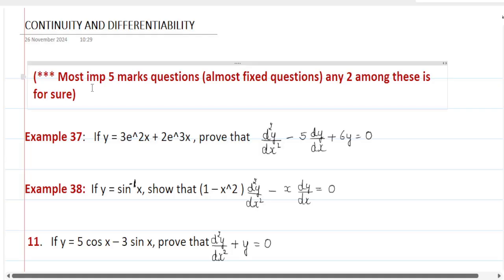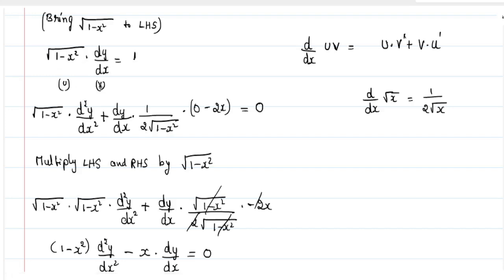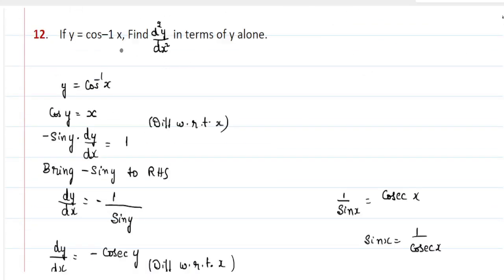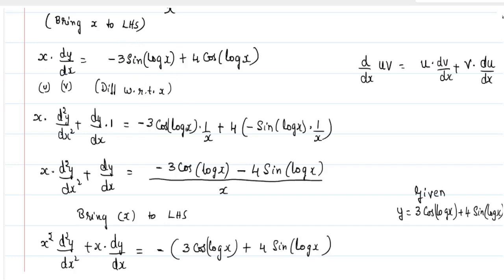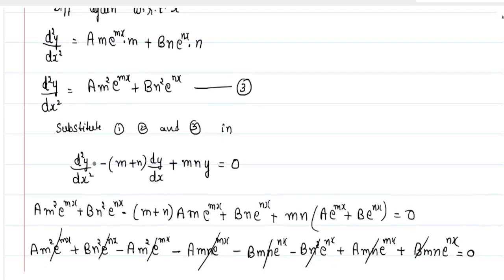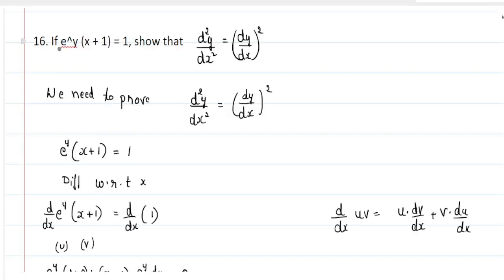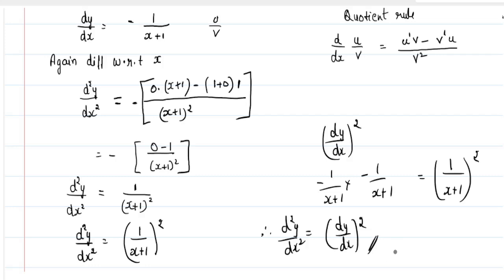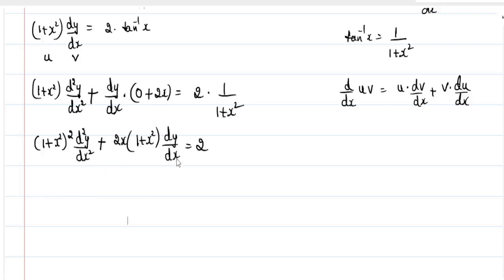CONTINUITY AND DIFFERENTIABILITY; IMP 5 MARKS QUESTIONS; 2ND PUC; EXERCISE 5.7 SOLVED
CONTINUITY AND DIFFERENTIABILITY; IMP 5 MARKS QUESTIONS; 2ND PUC; EXERCISE 5.7